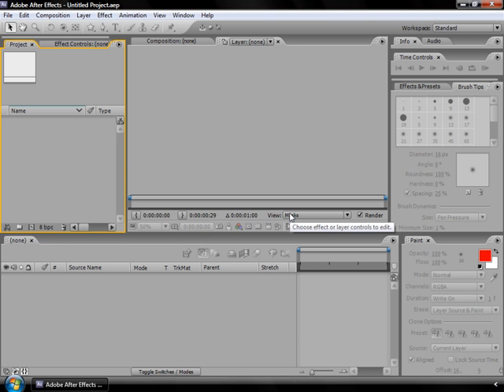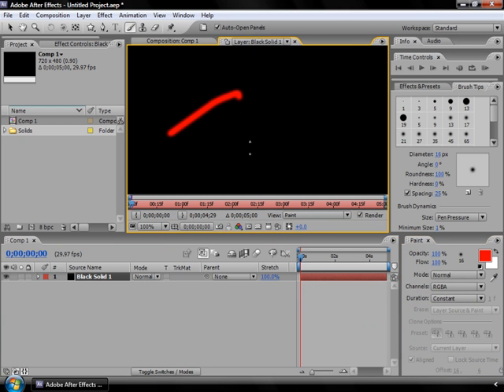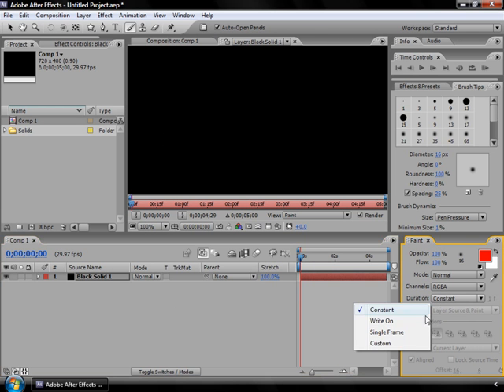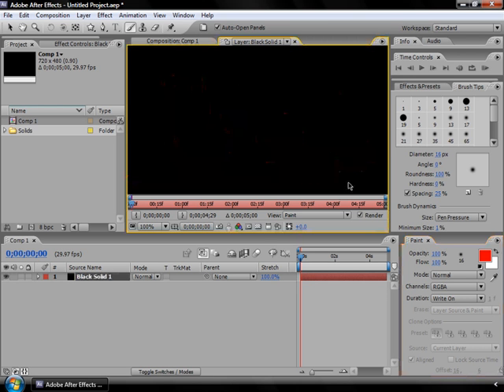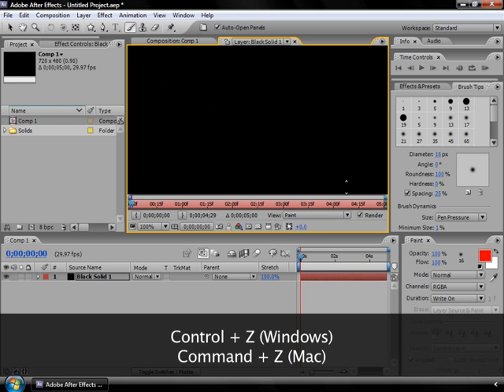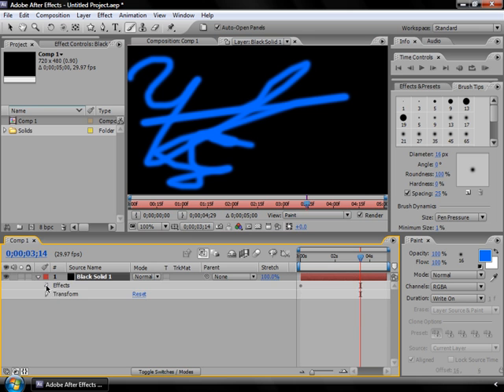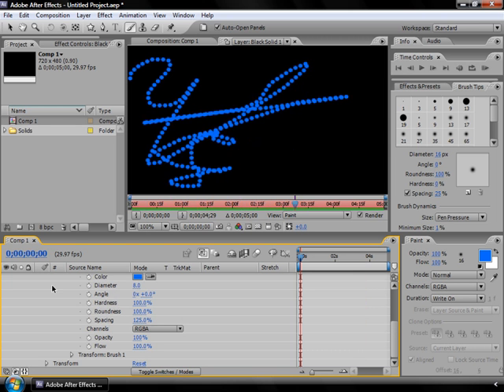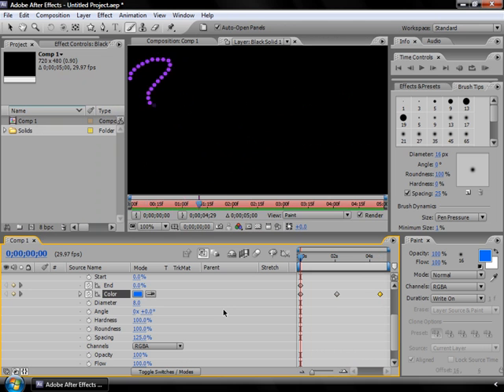After Effect 11_05_animating.mov